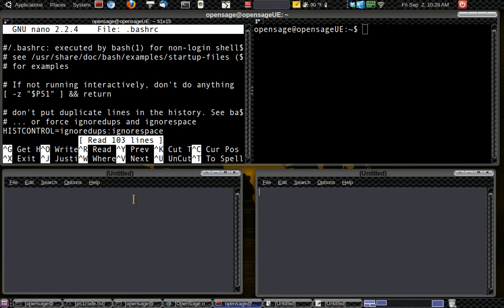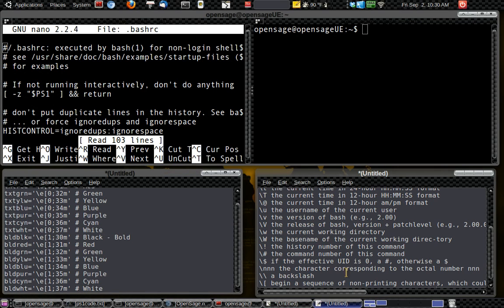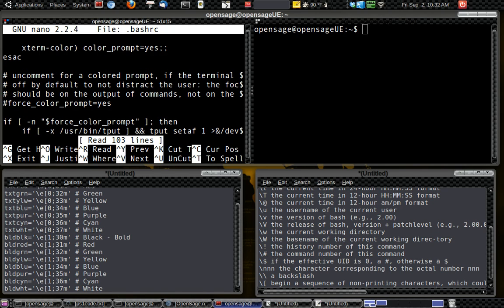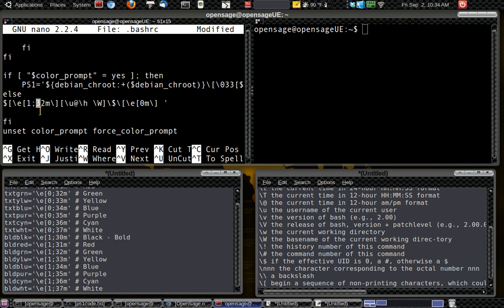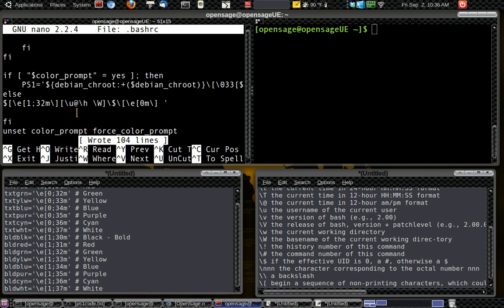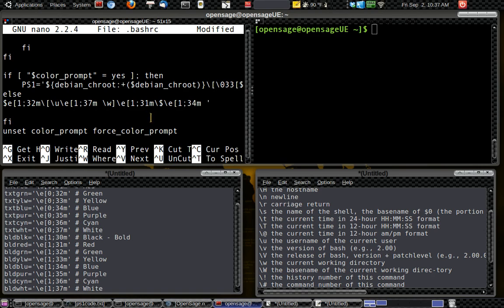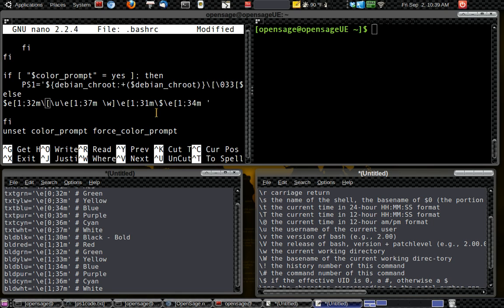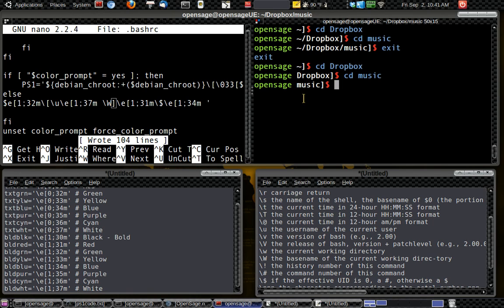Linux BASH Tutorial Video 2 learn to feel comfortable with the terminal and command line.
Terminals, BASH & Prompts OH MY!!!  This BASH series is designed to help people that are uncomfortable using the command line to feel more at ease and confident.  In this Linux BASH series we will be doing small projects all from the command line.  Most of the projects will be short, simple and easy to follow along.  The more tutorials you follow along with the more comfortable and knowledgeable you will be about using BASH and the command line.  So join in all of the fun and learn to use BASH & the command line the fun and easy way.

In the first 3 videos we will customize the terminal.  This is good for 2 reasons, the first being we will be able to set the command line in such a way that we can have all of the information we want and delete what we don't care about. Setting it up to a feel that is comfortable and that makes the most sense to you since it is your terminal.  The second reason this is a good thing to do is with the knowledge gained and by following along you will feel more comfortable using BASH and the command line. :D